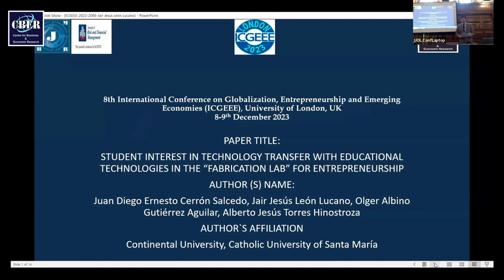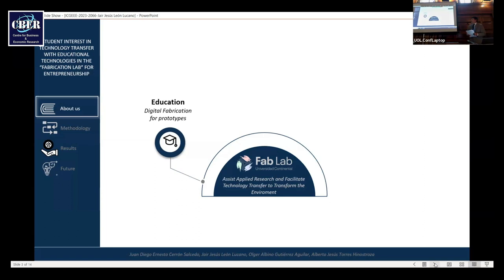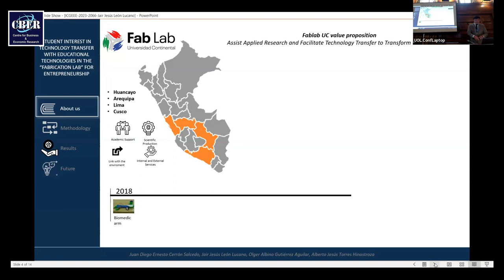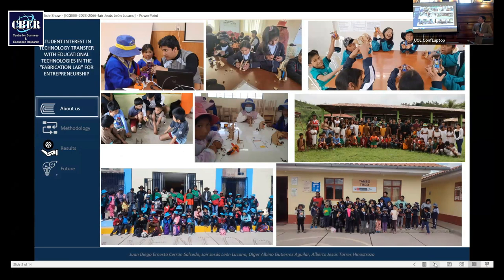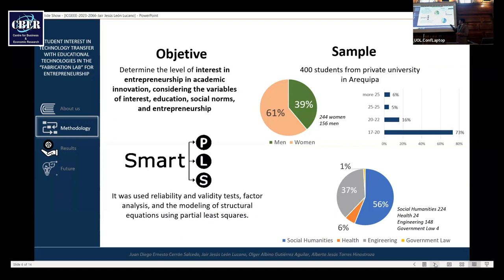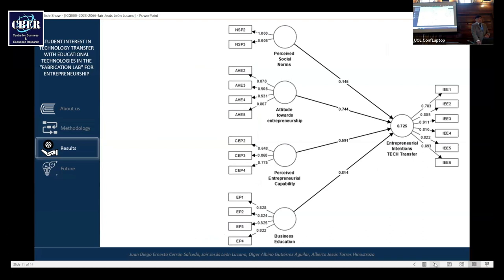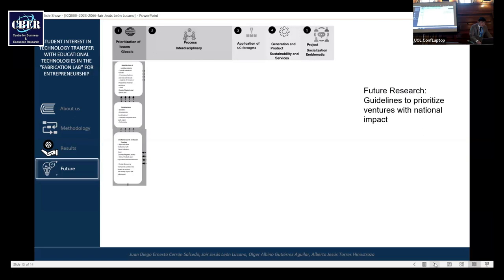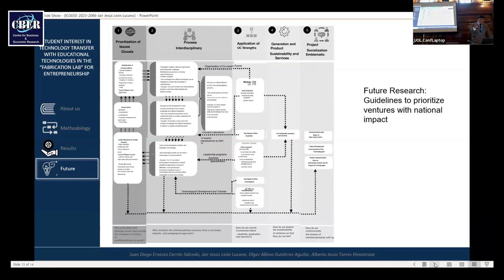Presenter - Juan Diego Cerron Salcedo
PRESENTATIONS
Juan Diego Cerron Salcedo
Jair Jesus Leon Lucano
Olger Albino Gutierrez Aguilar
Alberto Jesús Torres Hinostroza
Continental University, Arequipa, Peru

Title: Student interest in technology transfer with educational technologies in the "Fabrication Lab" for entrepreneurship

8th International Conference on Globalisation, Entrepreneurship, and Emerging Economies (ICGEEE)-2023

About CBER
Centre for Business & Economic Research (CBER) was founded in London in 2006 with the aim of inspiring, recognizing and supporting excellence in business and Economic research Currently, the Centre has three main areas of endeavour: organizing an annual cycle of international academic conferences, producing academic journals, and offering bespoke consultancy projects both in the United Kingdom and further afield.

CBER works assiduously to facilitate international collaboration, providing an independent and credible source of advice, as well as contributing to academic debate and research. The Centre is fortunate to have a truly international following and is committed to encouraging knowledge sharing, foresight planning and greater interaction between academics, policy makers, thought leaders and those engaged in diverse commercial activities. Through both its own researchers and a network of specialists internationally it is well placed to provide targeted consultancy work aimed at providing fresh insight and understanding that is underpinned by creditable research methods and a thorough and objective approach.